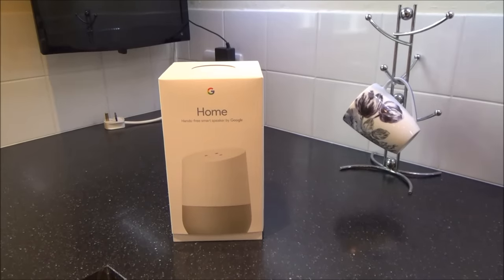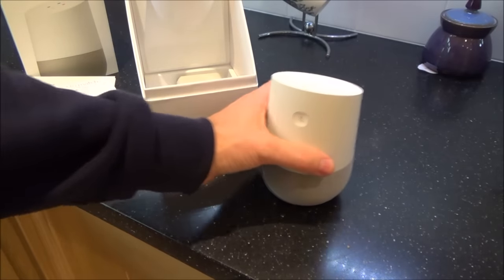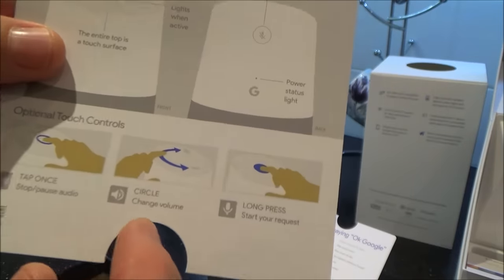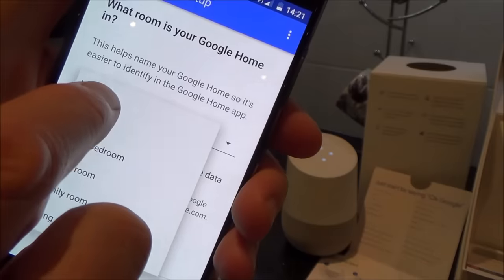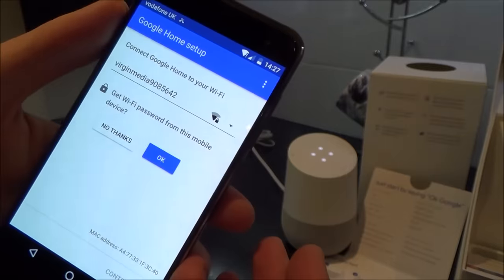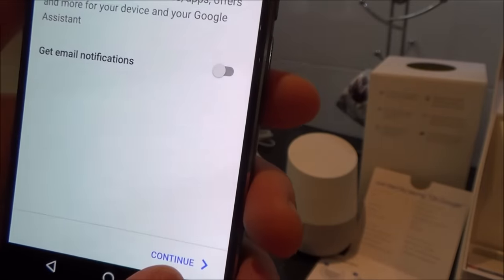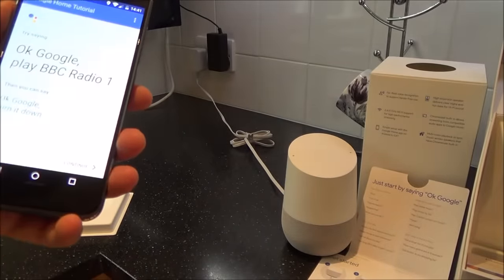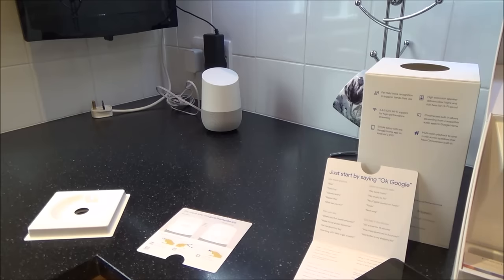How to Setup Google Home for Beginners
Hi, this video shows you the initial setup of the Google Home. It shows everything to get you started from the unboxing, setting up the cables, App and the Wi-Fi and then the main features of the device and what it can do.
The Google Home in the video has never been powered on so this shows a real 1st time set up.
Once you have done the initial setup then you can explore all the other features to find out which ones are going to be useful to you.